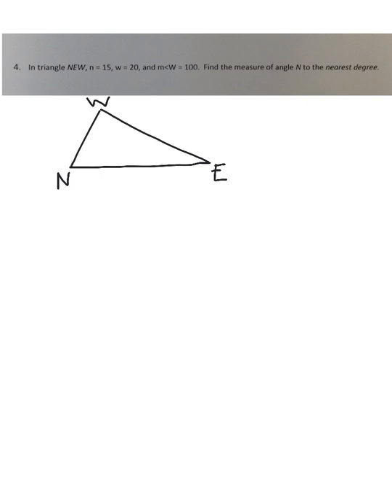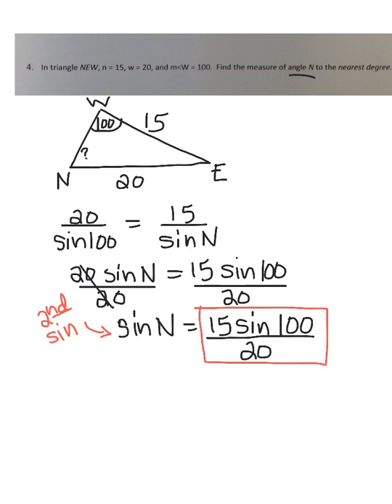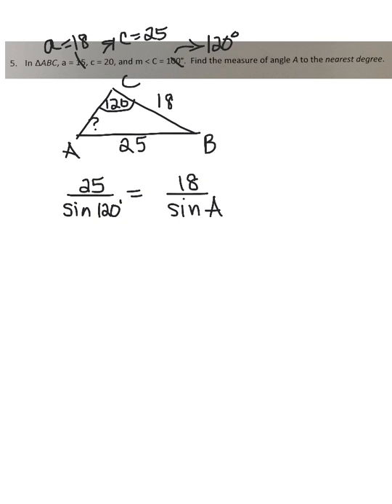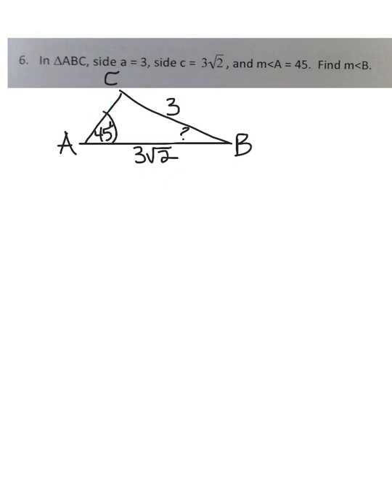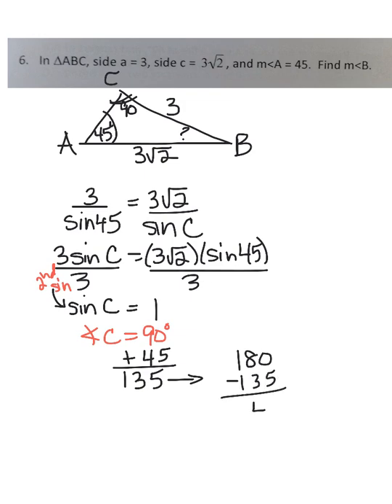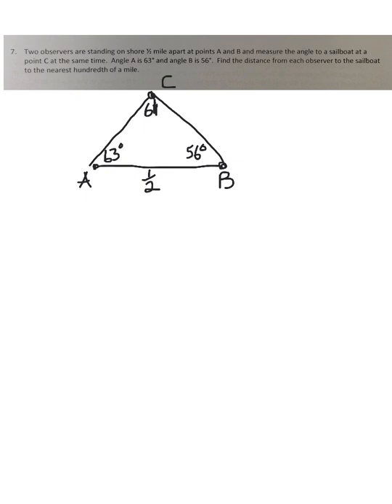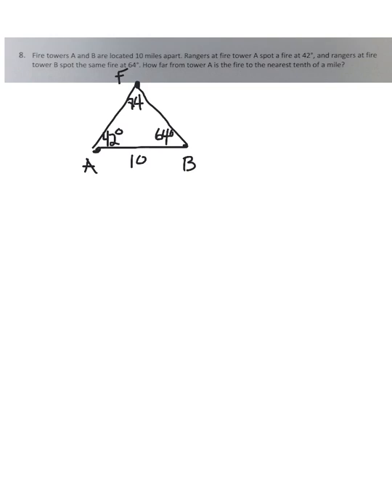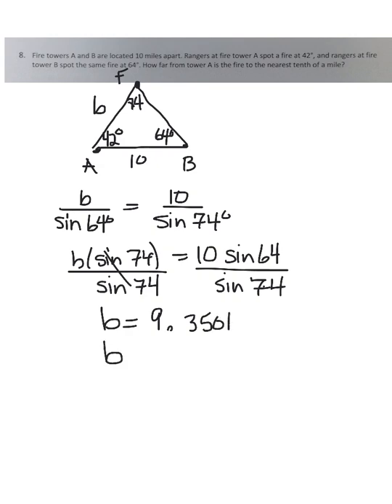A2-Law of Sines